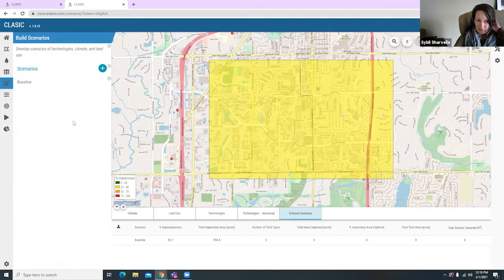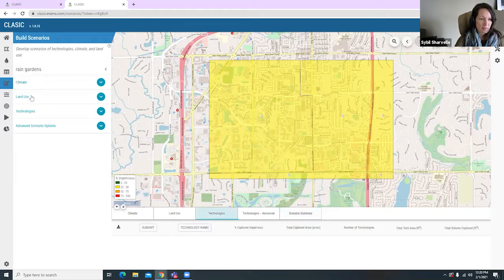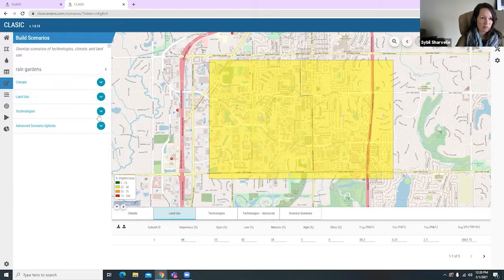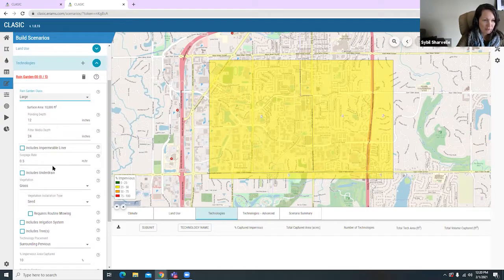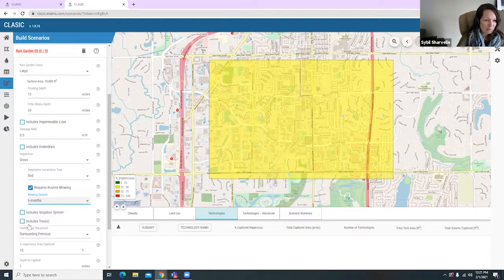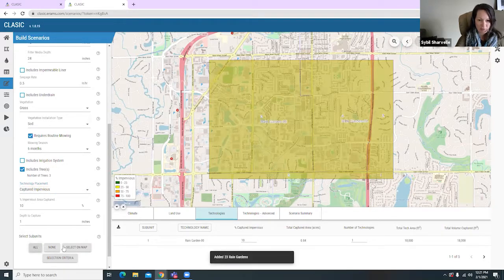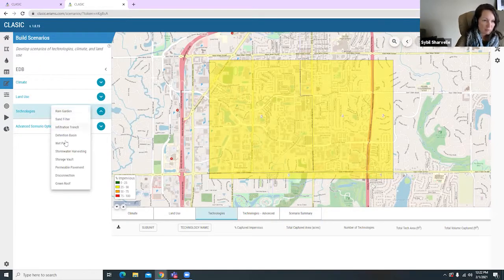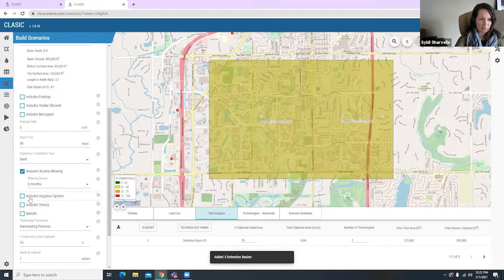Adding Scenarios in the CLASIC Tool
Learn how to add a scenario to compare in the CLASIC (Community Life-cycle Analysis for Stormwater Infrastructure Costs) tool.